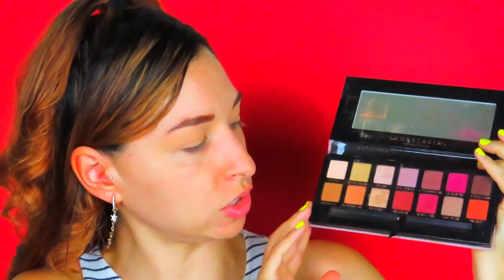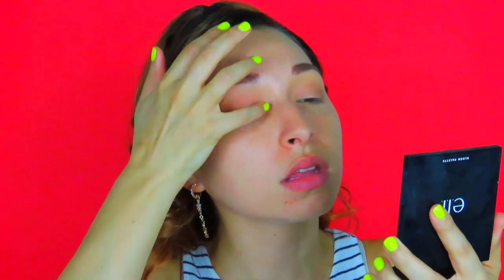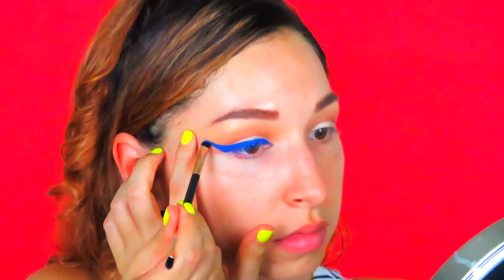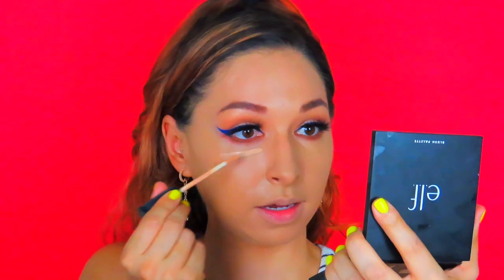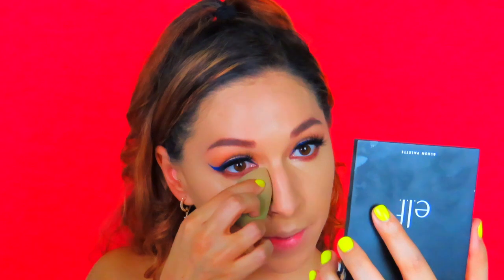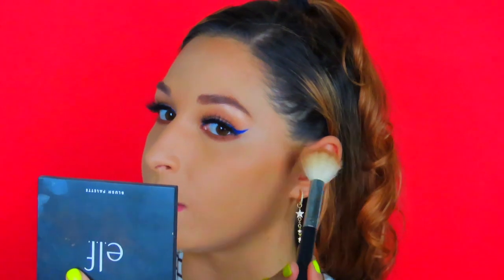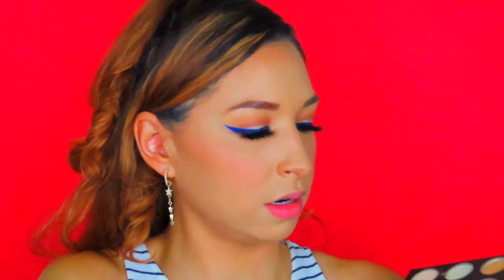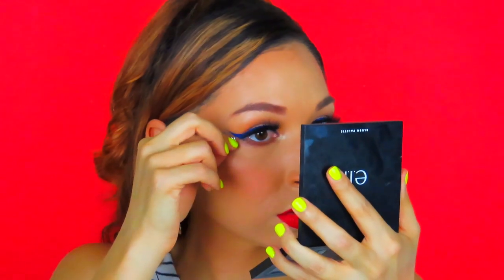4TH OF JULY MAKEUP LOOK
Hey guys,

It's your girl Bree and I hope everyone has a SAFE and fun 4th of July this year! The 4th inspired be to get festive and creative with this makeup look. I use some star face crystals to give my look a little extra along with the standard colors for the 4th of July which are red, blue, and white.I decided to go with a little bit of glam and a dash of simplicity that anyone can do!  I know this year is going to be much different for everyone considering we are all still in a pandemic. I hope this tutorial can provide you with some positivity and humor that will help get through these uneasy times. Once again I hope everyone has a Happy 4th of July and enjoy!